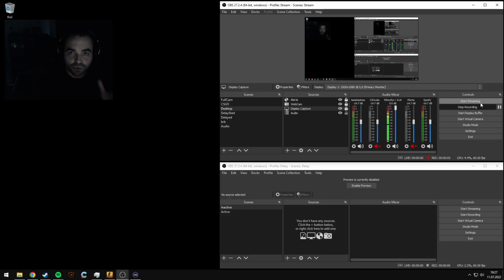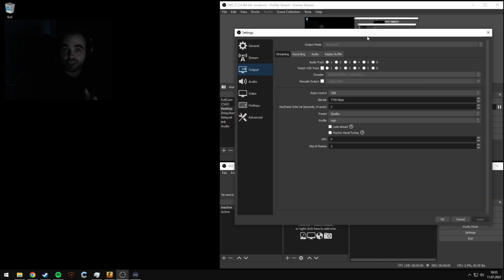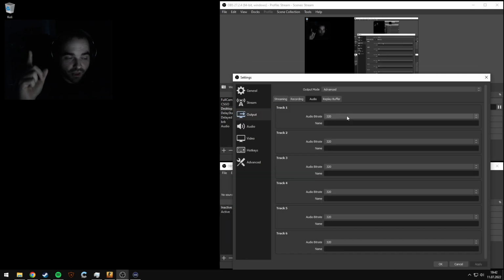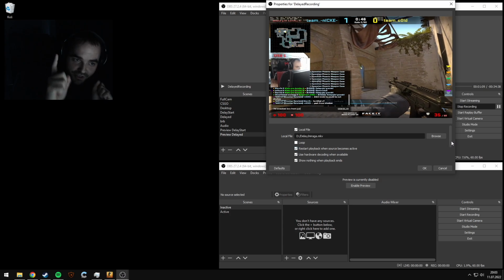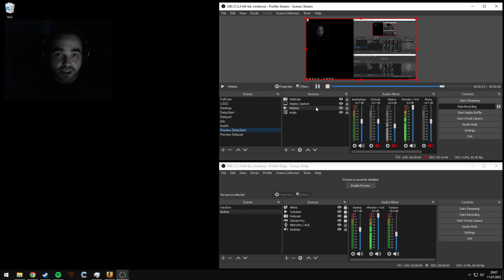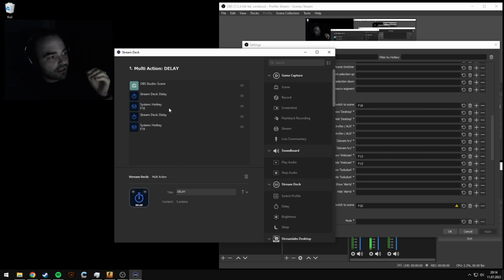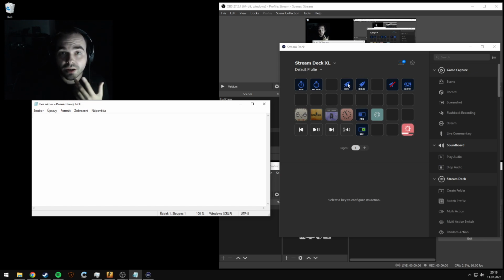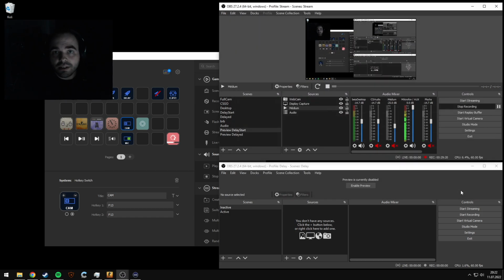OBS | Delay without restarting Stream!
It's been a while since people asked me to create this video, here it finaly is! I suggest to watch the whole video at first, just to understand the whole concept of it. Then just try to reproduce my settings and you should be fine. Be sure to unroll and check description here also :)

I was inspired by RandomRambo back in the day (he was one of the first streamers using this on twitch) and by this video:

Launch options Main OBS:
"C:\Program Files\obs-studio\bin\64bit\obs64.exe" --scene "FullCam" --profile "Stream" --collection "Stream"

Launch options Delay OBS:
"C:\Program Files\obs-studio\bin\64bit\obs64.exe" --collection "Delay" --profile "Delay" --scene "Inactive" --multi

Also, be sure to NOT use global audio in OBS! Disable mic and desktop audio in settings, add each one manualy into each scene! (even better, create scene only with audio and then implement that scene into scenes where you want to have your audio).
DelayStart scene and Delayed scene have no audio from mic or desktop! Just from the videos itself (timer and delay.mkv)

Hope it's easy to understand, you simply don't want to be heard when your countdown timer is running or be heard from realtime at delayed footage :)

It takes some time to understand the basic of "time" but you will get there in no time ;)

*Also i did not show general tab in Delay OBS, so just to make things sure, it's the same as for Main OBS (1080p at 60fps lanczos filter) - we want to achieve little to none lost quality of delayed footage for viewers.

00:00 Intro
01:21 Requierements
03:05 Settings
09:05 Showcase
09:53 Scene Setup
16:10 Streamdeck Setup
21:26 Launch Options
25:02 Outro